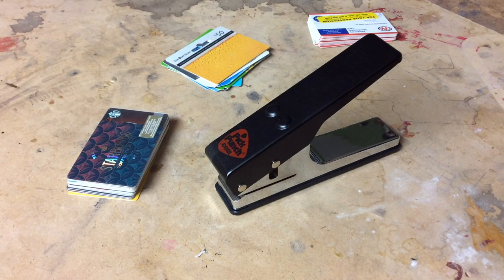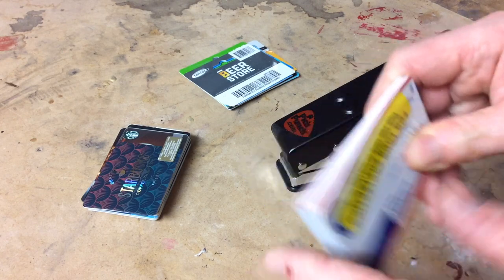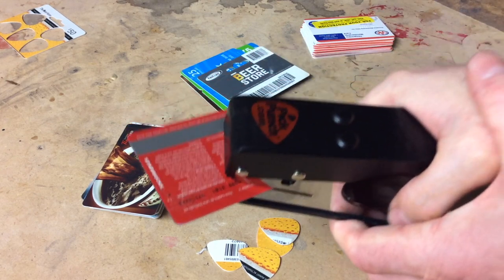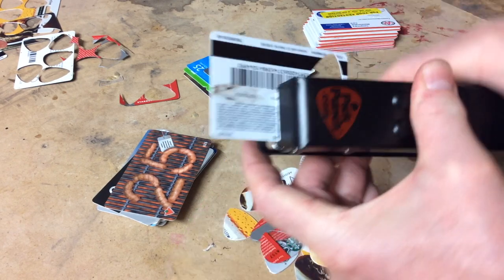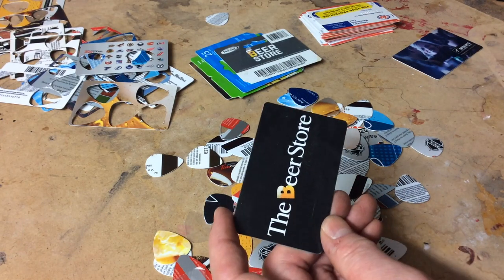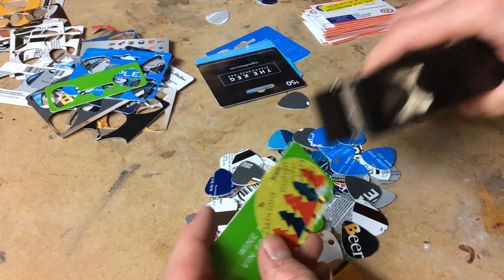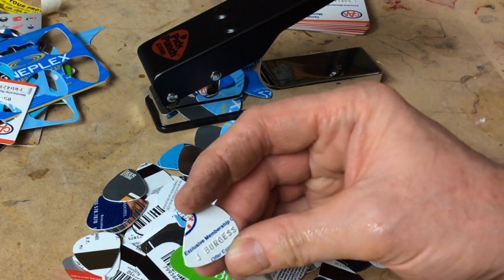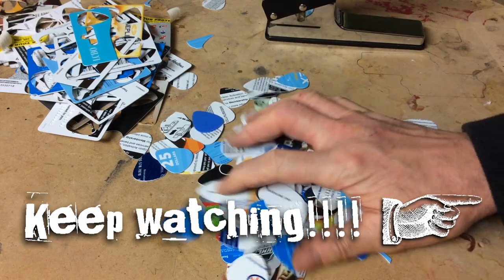DIY Make your own guitar picks for FREE!!!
A couple of years ago I got a guitar pick punch as a gift, not only did it work really well but I also had a lot of fun punching out pick after pick from my old gift cards, all for FREE!
All music in this video was written and performed by me.